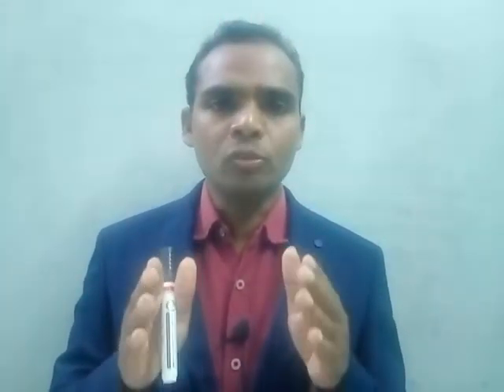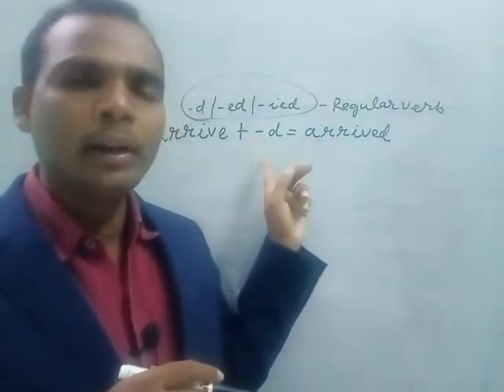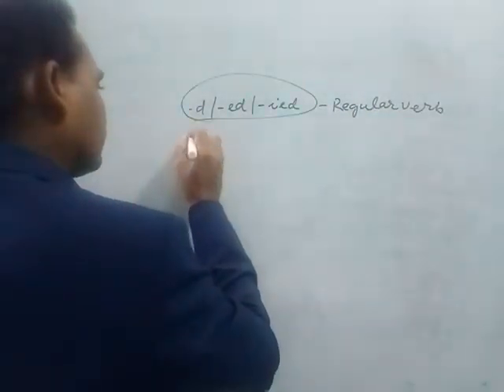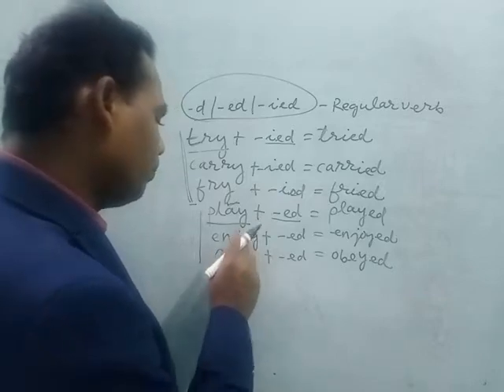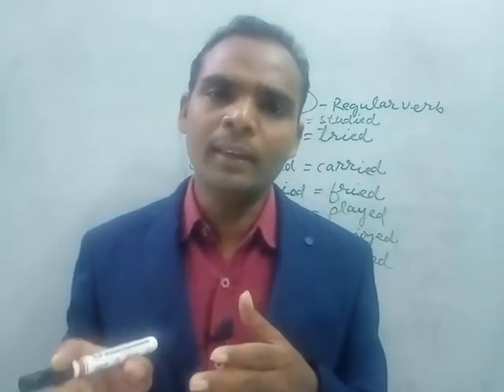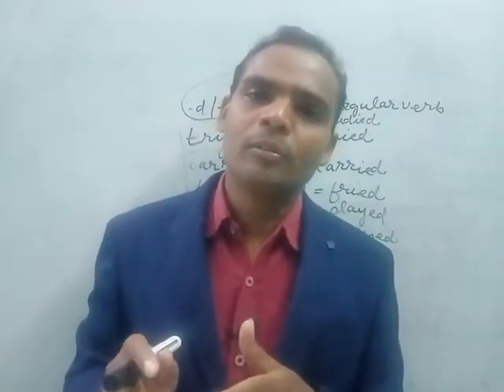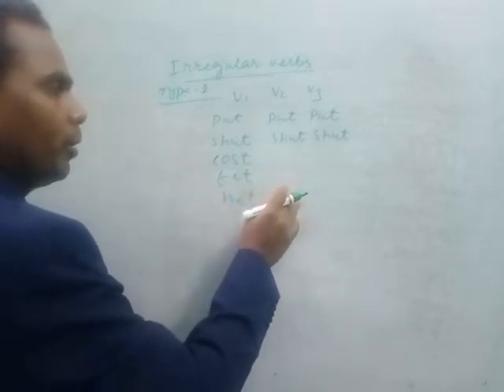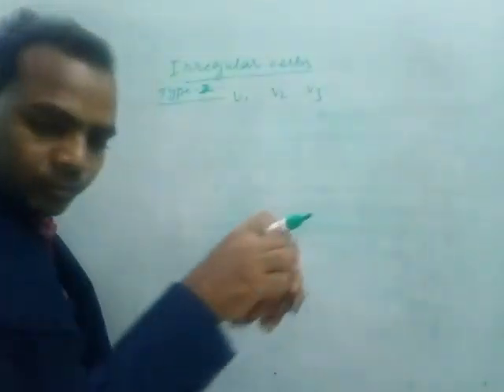VERB PATTERNS, LECTURE4 REGULAR AND IRREGULAR VERBS,VERB FORMS IN ENGLISH GRAMMAR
Learn Regular and Irregular verbs, Verb forms in English Grammar